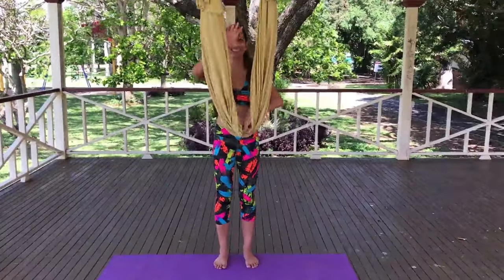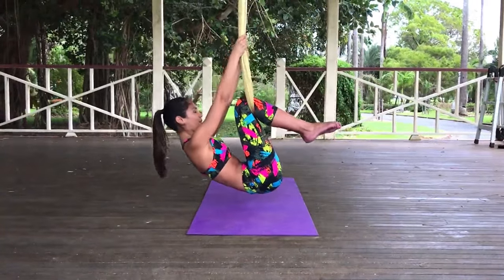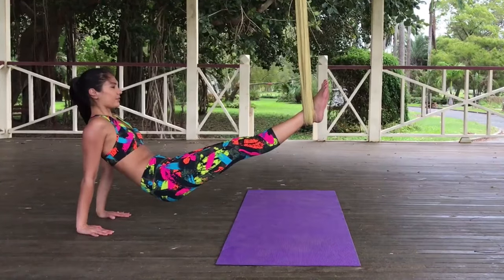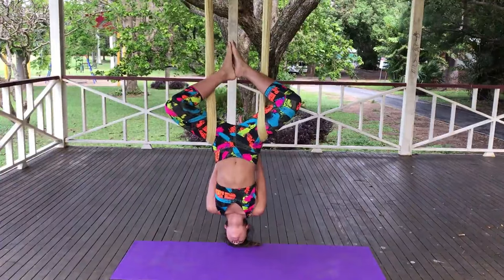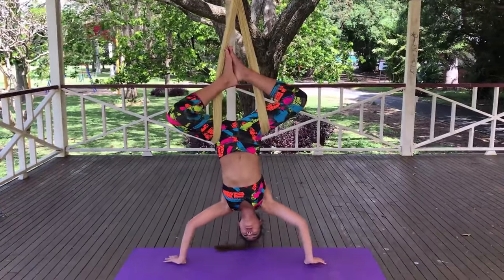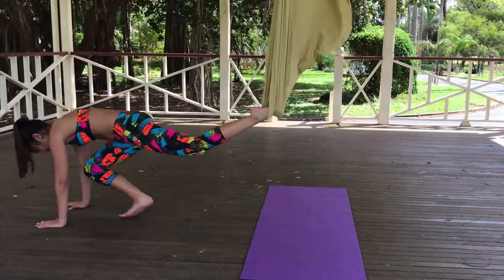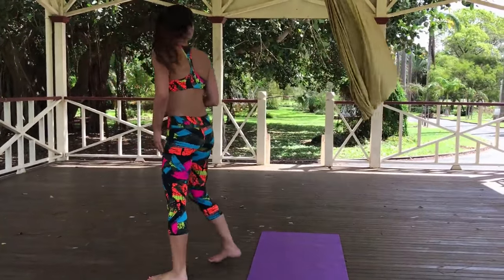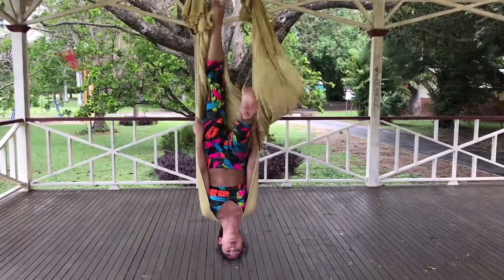PINC Active Aerial Yoga Class by Rachael Attard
Beginners aerial yoga class conducted by Rachael Attard with the Healthy Model Life Aerial Yoga Swing.